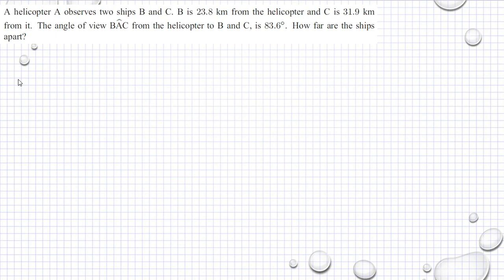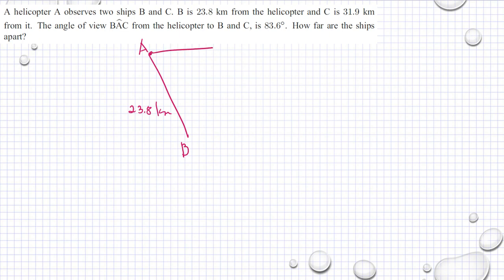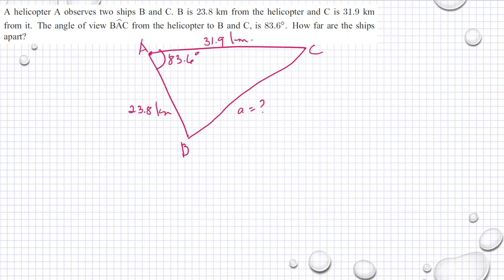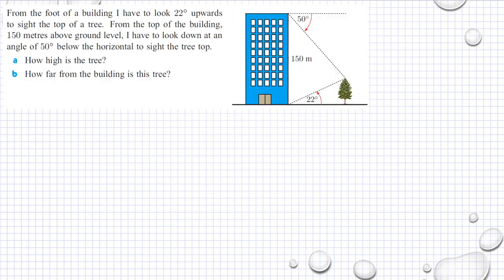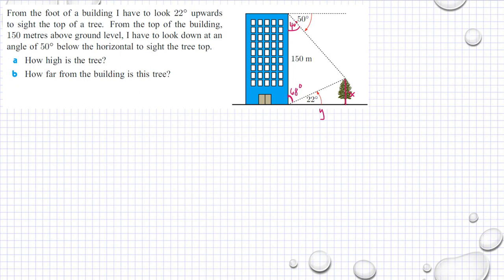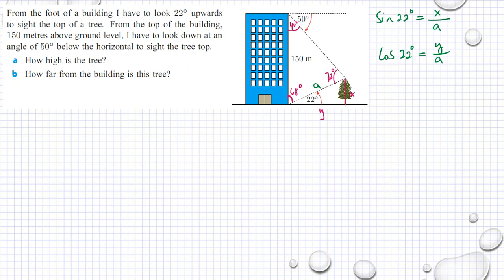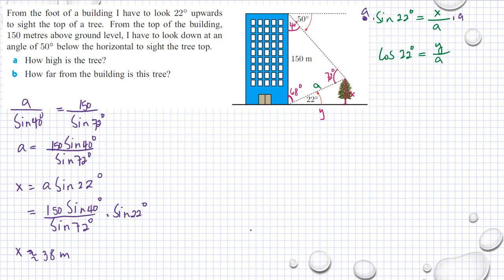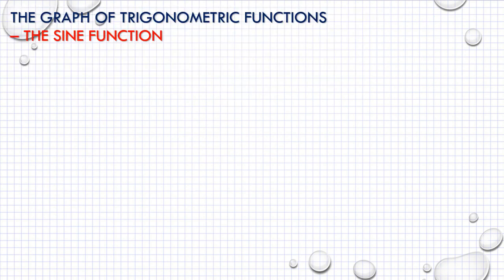Trigonometry Non-Right Angled Triangle Using the Sine and Cosine Rule part 4